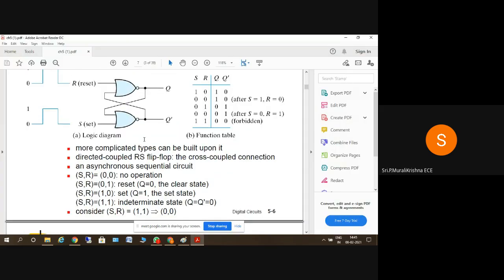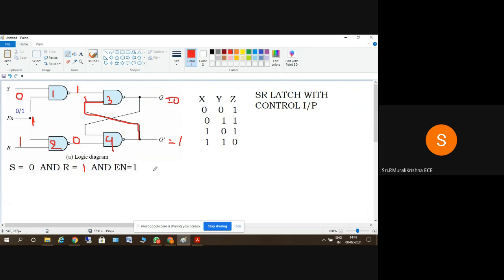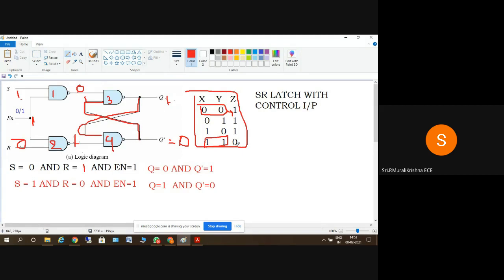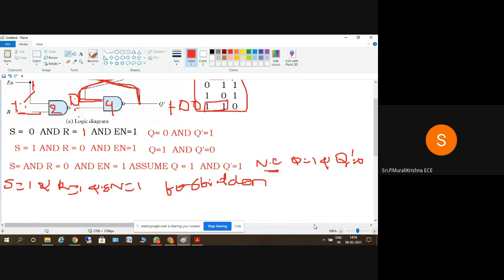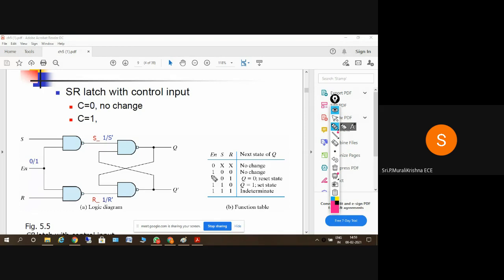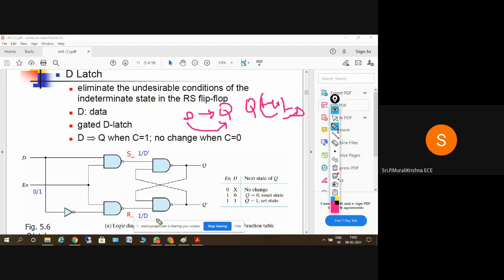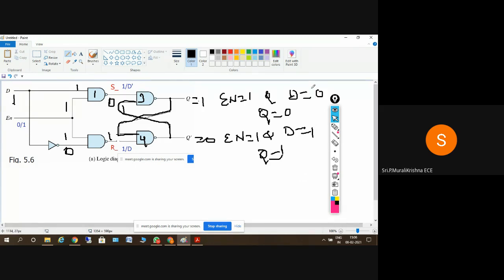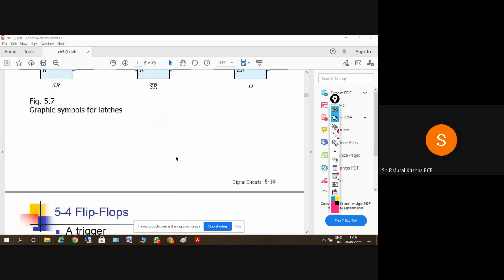DLD sequential Latches 2